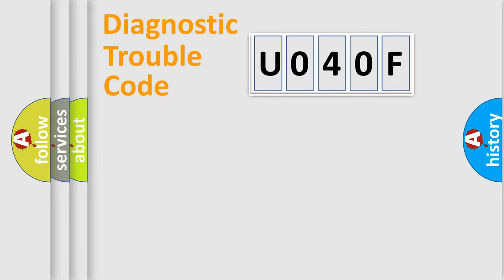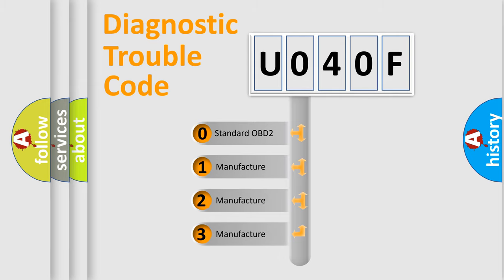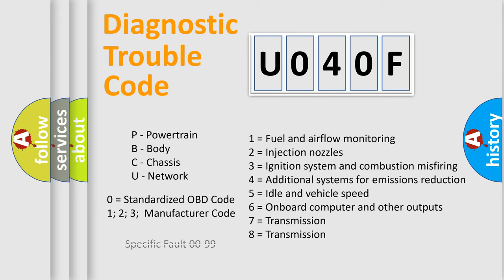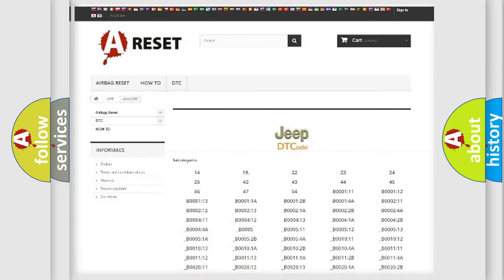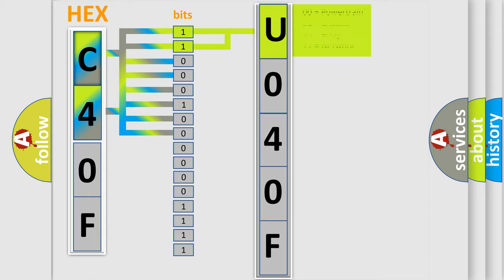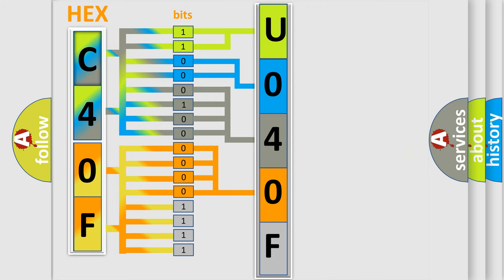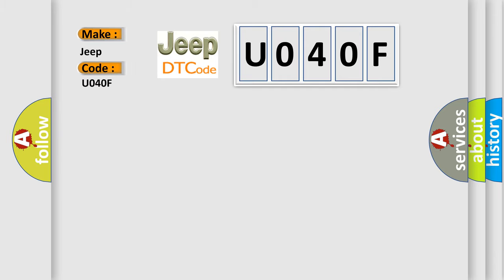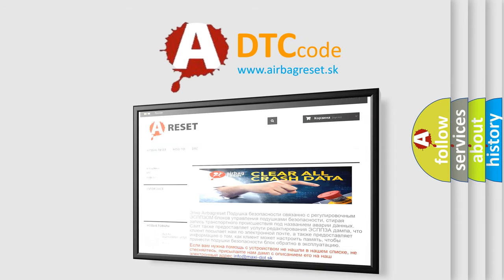DTC Jeep U040F Short Explanation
Contents:
0:21 Basic DTC analysis according to OBD2 protocol standard.
1:48 Insight into programming
2:58 A diagnostically understandable description of the Diagnostic Trouble Code
3:05 Basic error definition

Make
Jeep
Code
U040F
Definition
System too lean bank 1
Description
Multiplication injector adaptive fuelling - lean limit exceeded LH bank